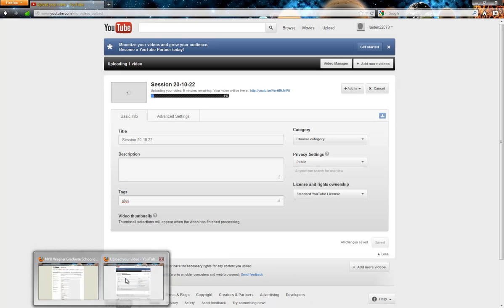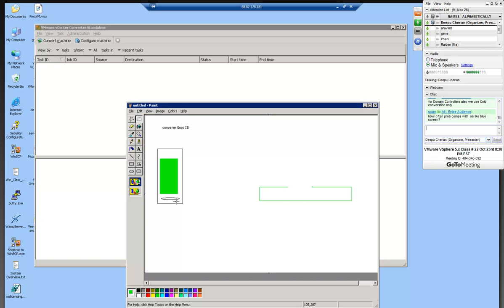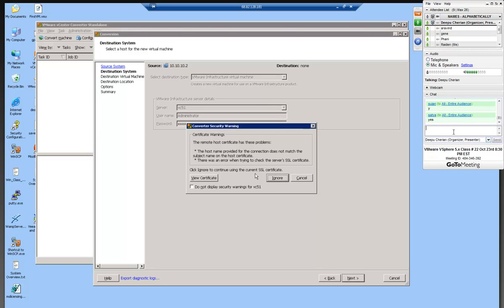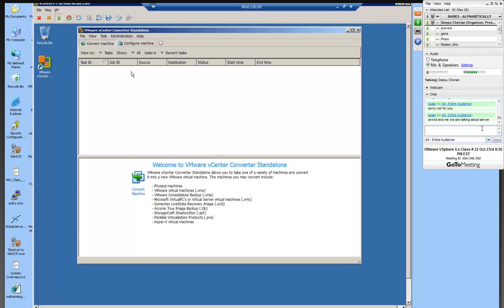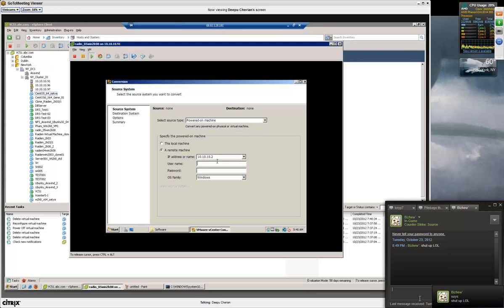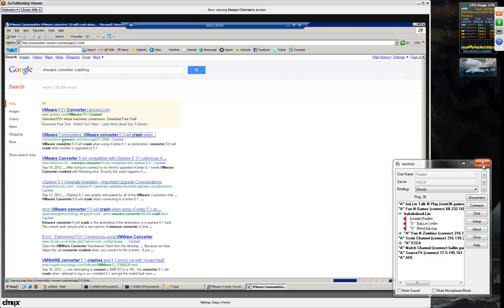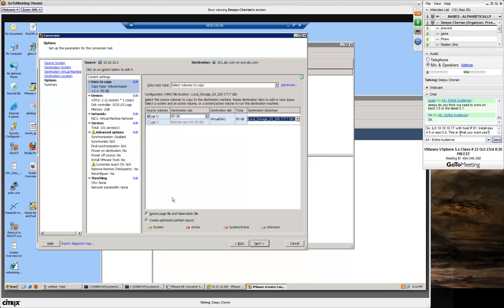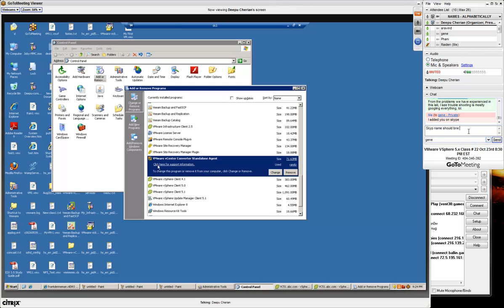Session 21-10-23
Trouble shooting p2v